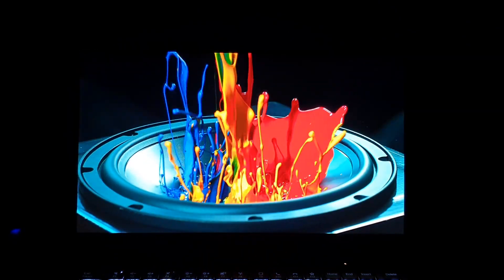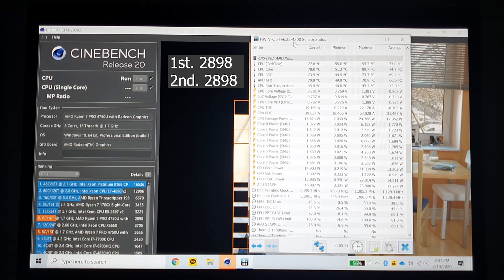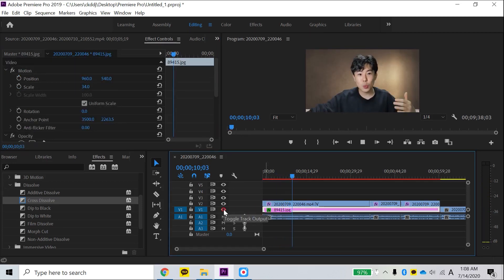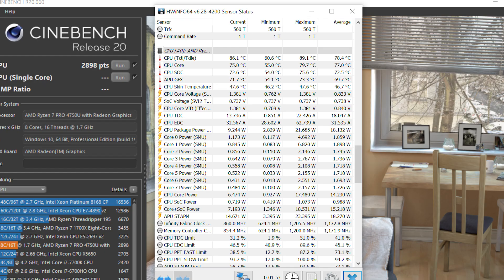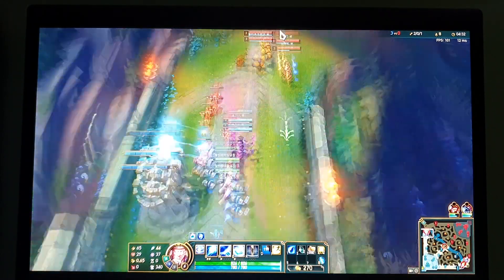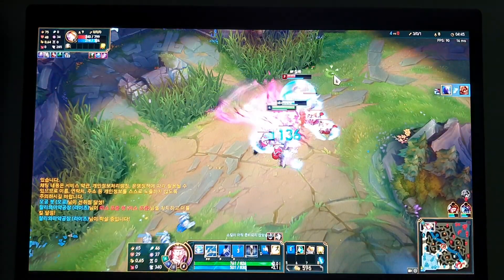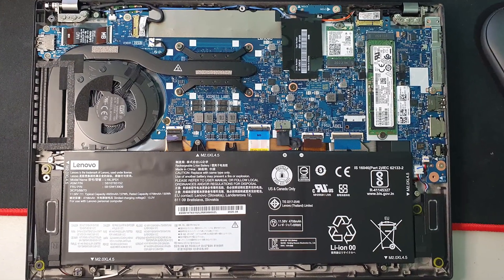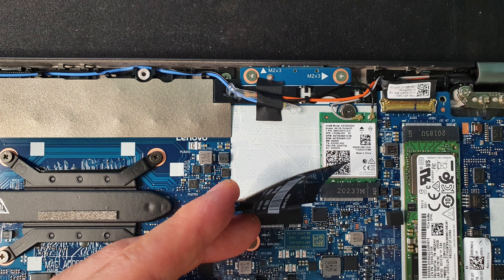My early impression on Thinkpad T14s AMD Ryzen pro 4750U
System Common Attributes
CPU: AMD Ryzen 7 PRO 4750U Processor ( 1.70GHz 4MB )
OS: Windows 10 Pro 64
Display: 14.0"FHD IPS AntiGlare LED Backlight Low Power 72%NTSC 1920 x 1080
RAM: 16.0GB DDR4-3200 DDR4 SDRAM Onboard 3200MHz
SSD: 256GB
Warranty: 2년 1st year Depot or Carry-in - 2nd year Planar
AC adaptor: 45W
GPU: AMD Radeon graphics

Notebook Attributes
Battery: 3 Cell Li-Polymer 57Wh
Bluetooth: Bluetooth 5.1
Camera: IR&HD Camera with Shutter & Mic
Security Features: fingerprint sensor
Keyboard: 6-row Backlit Korean
WWAN Upgradable
WLAN: Intel Wi-Fi 6 AX200 2x2 ax
Facet Features MTMCTO
Smart Card Reader Included

Price: 1,456,803 Korean Won (about 1,207 US dollars)
I bought it at LenovoPro store (Enterprise store) of Lenovo Korea.

Chapters:
0:00 Intro
1:00 Display
2:01 R20 Cinebench test
2:50 League of Legends play
3:45 Video editing performance with Premiere Pro
5:38 Fan noise
7:37 Speakers
10:45 Internals
11:25 Battery time